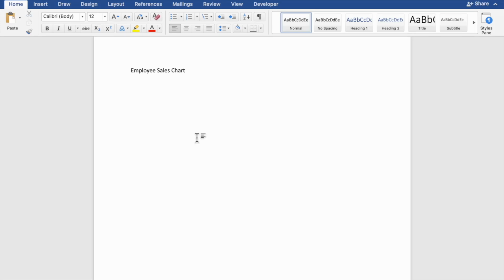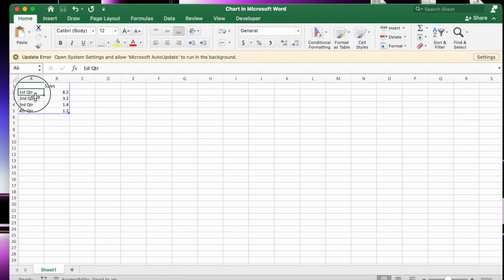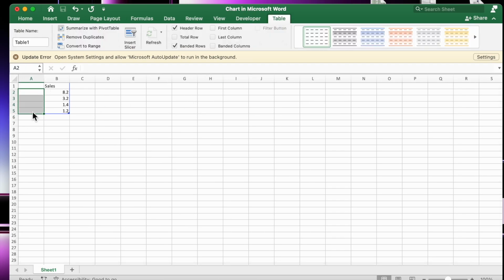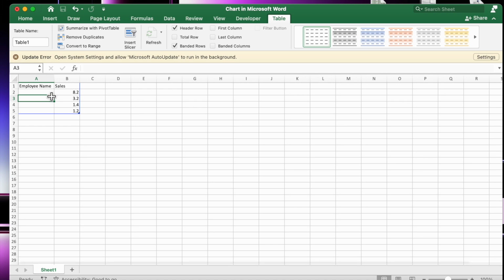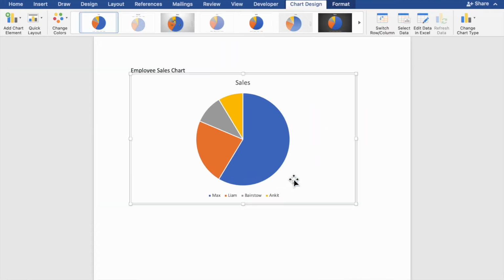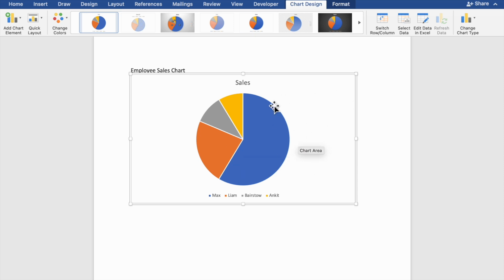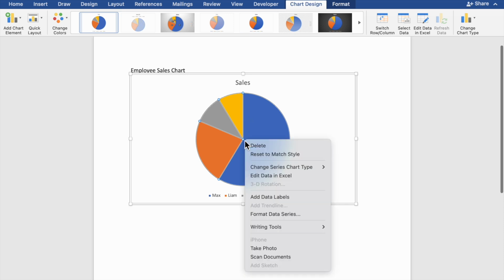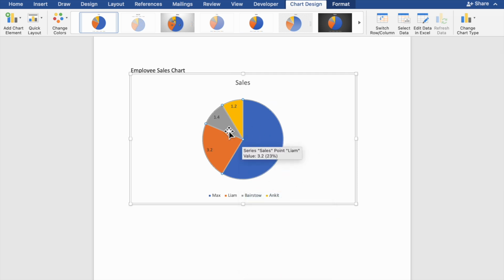Insert Chart in Word | Create Graphs Easily in MS Word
In this video, learn how to insert a chart in Microsoft Word to make your data more visual and impactful. Charts are perfect for reports, presentations, academic projects, and business documents. This tutorial covers step-by-step instructions on how to insert different types of charts like bar graphs, pie charts, line charts, and more using the built-in chart tool. You’ll also learn how to edit the data, change chart types, apply styles, and format chart elements like titles, legends, and axes. Whether you're a student, teacher, or office professional, this video will help you create clean, professional-looking charts directly in Word. Watch till the end for formatting tips.

How to insert a chart in Word
How to create a graph in Microsoft Word
How to edit chart data in Word
How to format chart in Word
Types of charts in Word
How to insert pie chart in Word
How to customize chart styles in Word